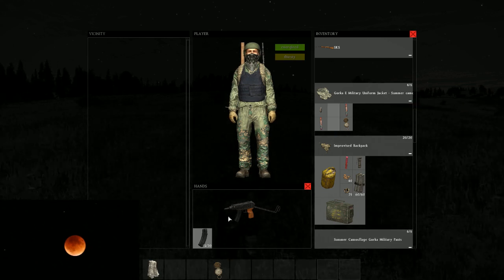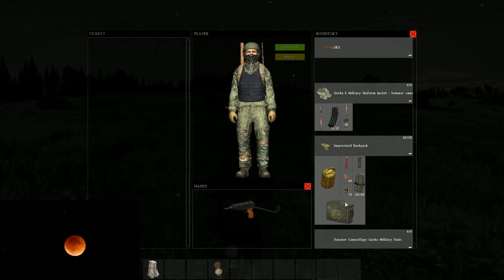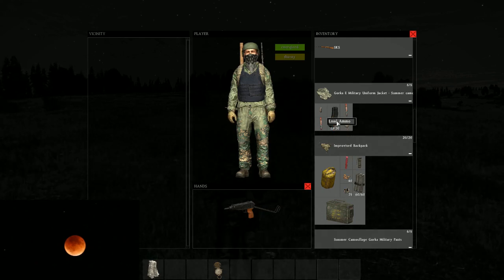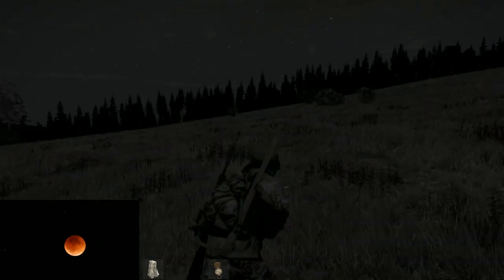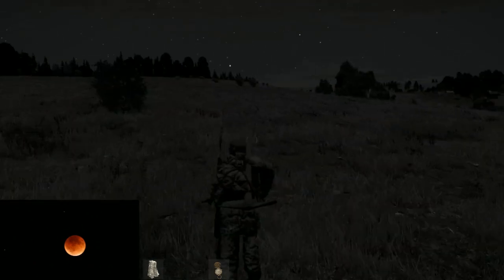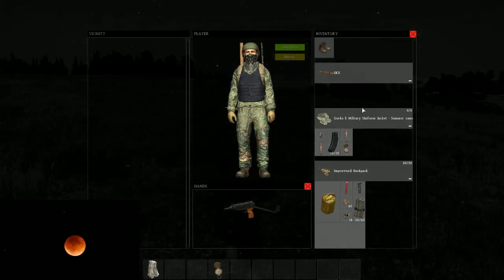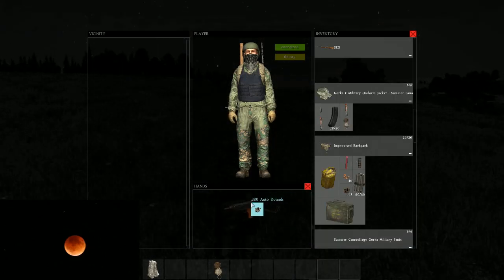DayZ Standalone 0.59 (Scorpion loading logic, chamber one then load mag for 21 rounds)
DayZ Standalone (Taking fire at Mishinko tents, flanking, and killing enemy) -- Watch live

DayZ Standalone 0.59 (Scorpion loading logic, chamber one then load mag for 21 rounds) -- Watch live